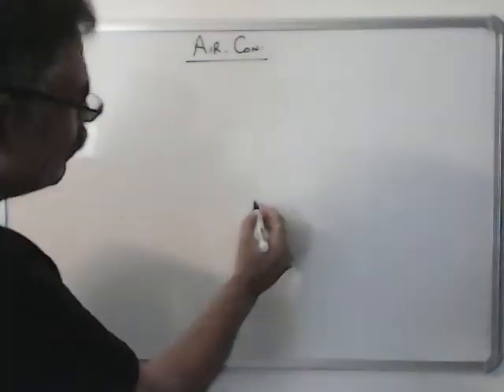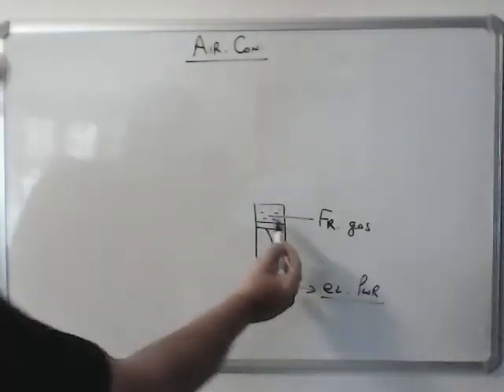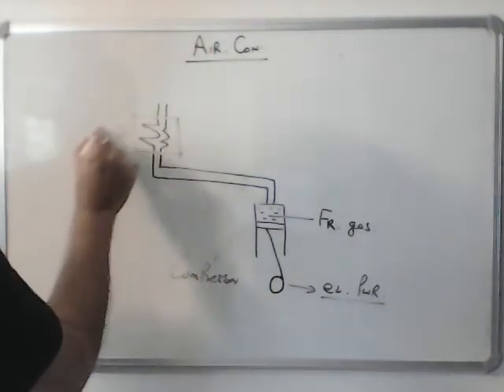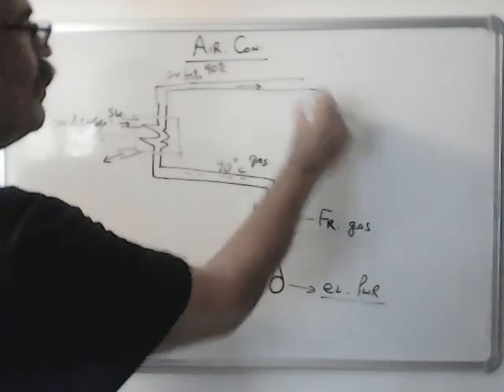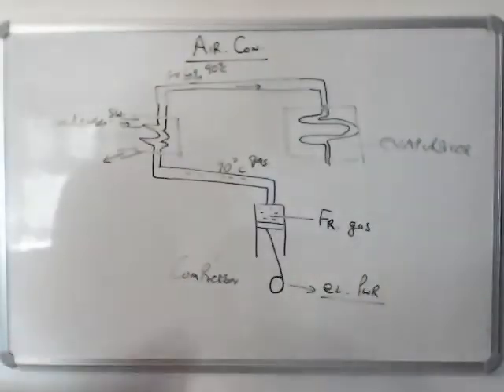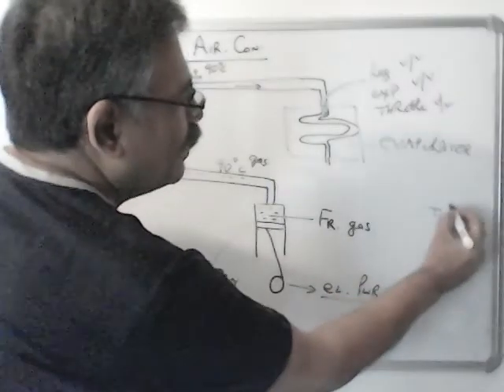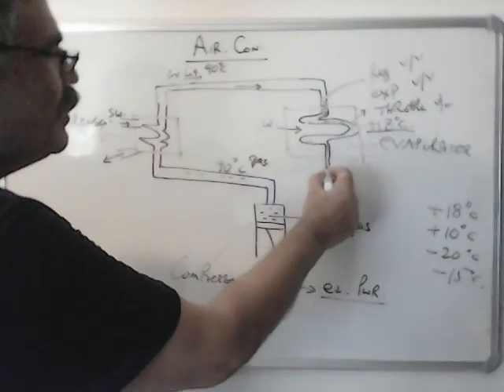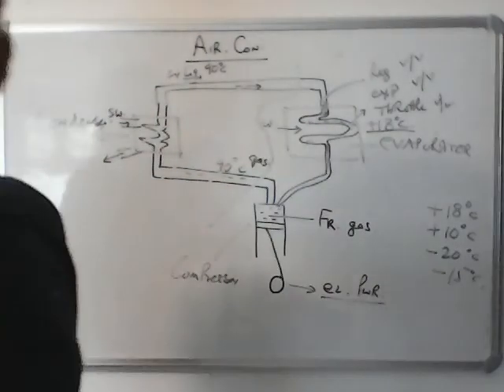PRINCIPLE OF AIR CON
How do we get cold air from air con